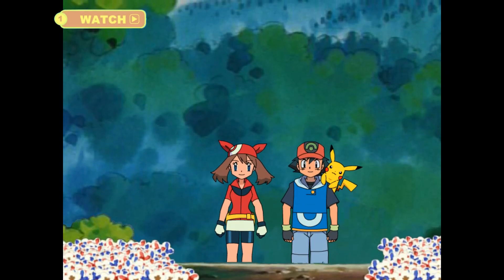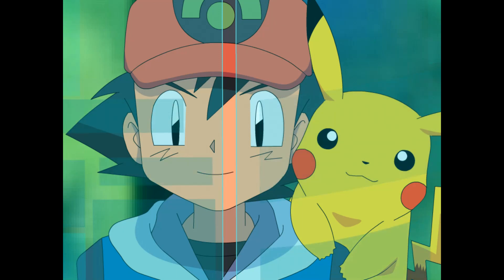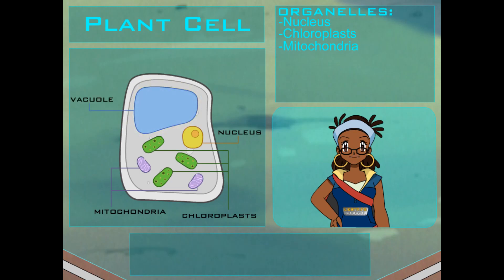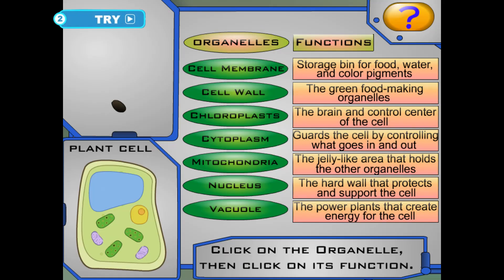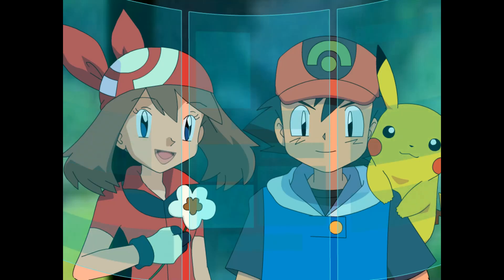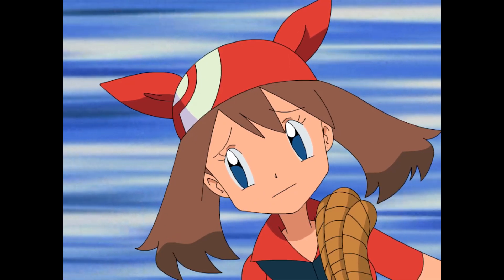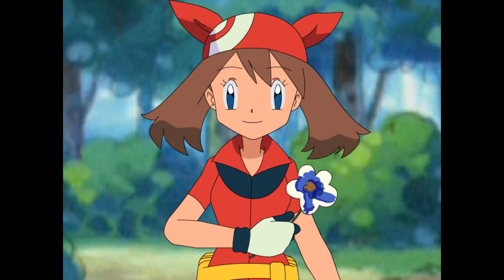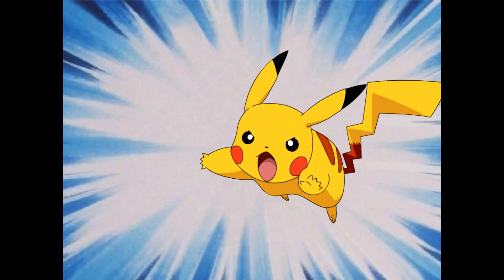Pokémon Learning League - Plant Cells (Full Lesson)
Ash and May are walking through the forest when they stumble across some really pretty flowers. If George Lucas has taught me anything, it means they're in love. May, inspired by the flowers, decides she wants to become a florist. They call their only florist friend, Siara, for tips on how to start a garden. Siara instead teaches them about the cellular structure of plants. Bruh, Siara, Ash and May asked for the time, not how the watch was made.

In the anime plot twist to top all anime plot twists, the flowers covered a pit, which Ash and Pikachu fall in. The gang realizes that this was the work of Team Rocket, in an attempt to catpure Pikachu. May decides to rescue Ash, so she throws the rope down, pulls it back up before Ash can grab it, and says she'll only throw it back down again if we answer some science questions. That's...kind of a bitch move, May...

It also turns out Team Rocket branded a whole bed of flowers with red and blue paints. Idk why they felt the need to do this, since it really doesn't help them. If anything, it just makes the flowers more conspicuous, and gives Ash and friends a lead as to who was responsible for the trap. On the other hand, painting an R on a surface as small as a flower (let alone a whole flowerbed) is pretty impressive on its own if you ask me. Once Ash gets free, May says they'll catch Team Rocket, but they don't. No, seriously, they don't. The lesson ends on a cliffhanger. Never thought I'd see that in PLL lol

Tbh, I'm still a little exhausted from the last lesson, and debating taking a day or two off. Fortunately, tho, recording this lesson went pretty smoothly.

Date Last Modified - 11/03/2006
Chapters:
0:00 Watch
4:14 Try
7:10 Apply
10:25 Incorrect Responses